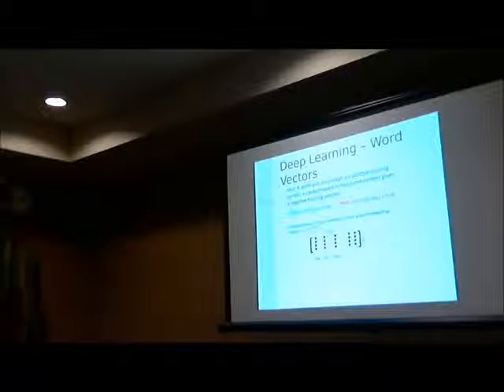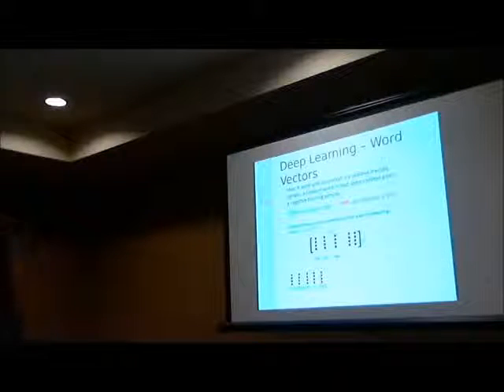Deep Learning 101 SD clip22